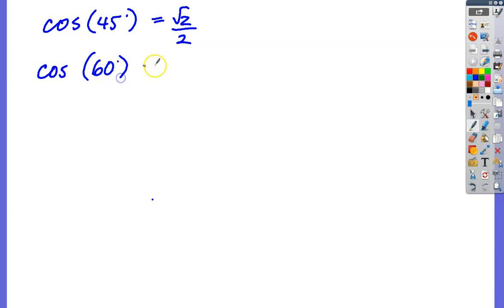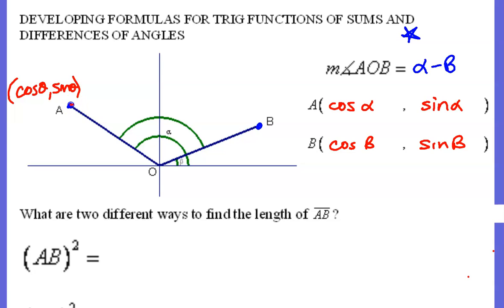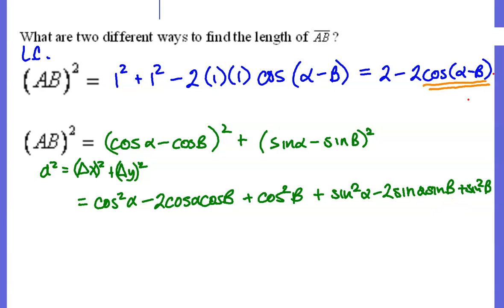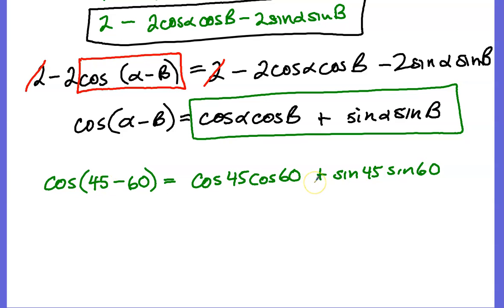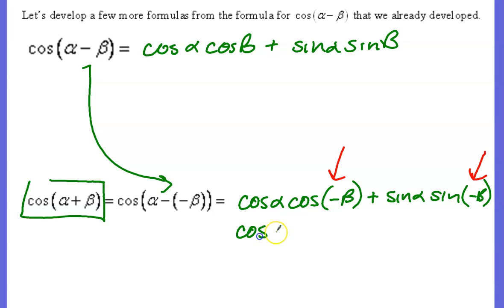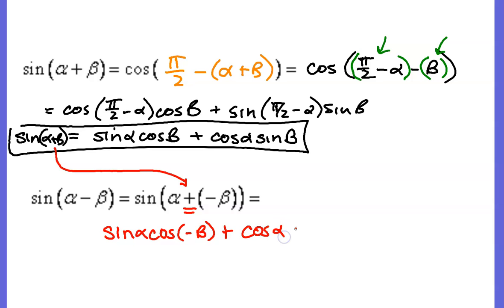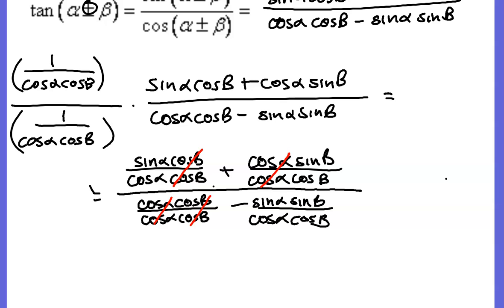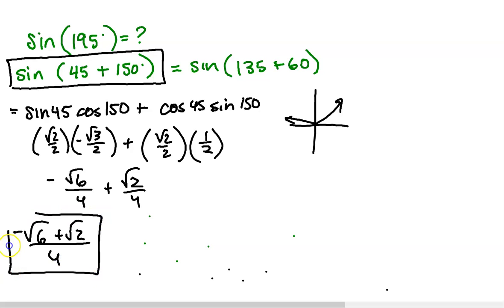7 2 - Sum and Difference Identitites